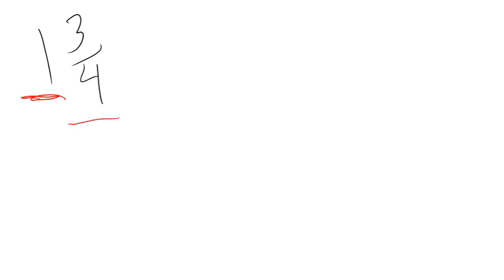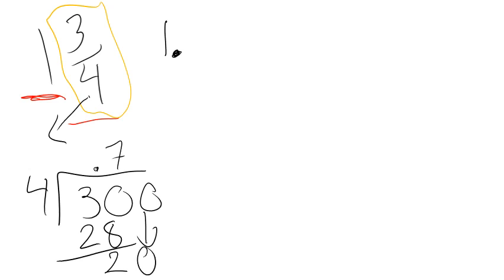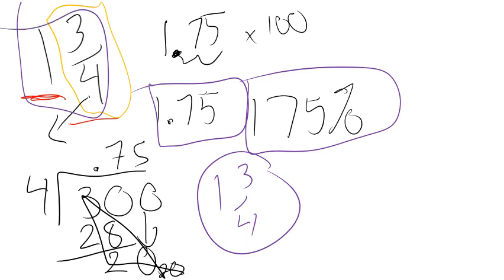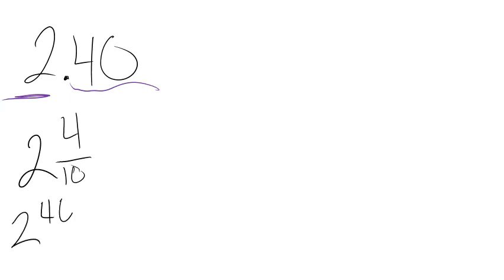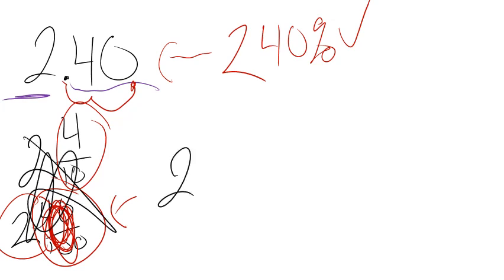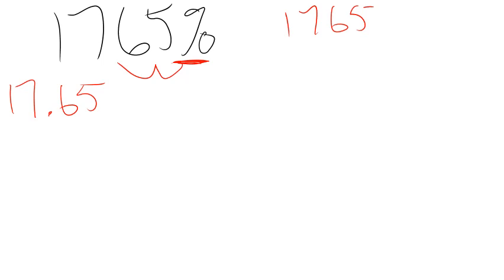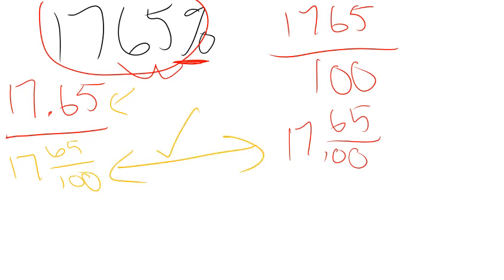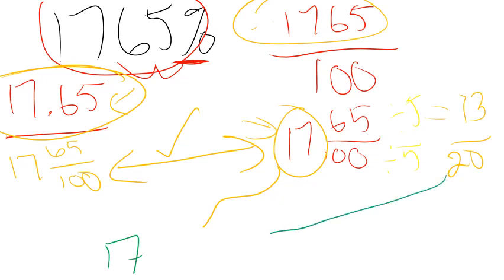Mixed percent decimal a3p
Mixed fraction
Decimal with whole number
Percentage
how to convert a3p